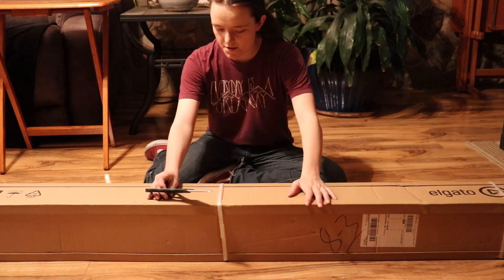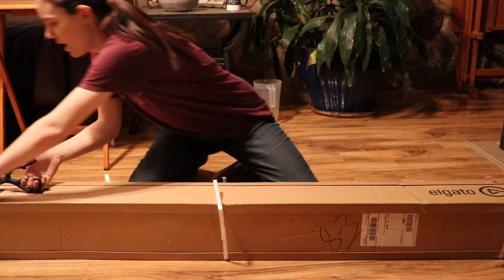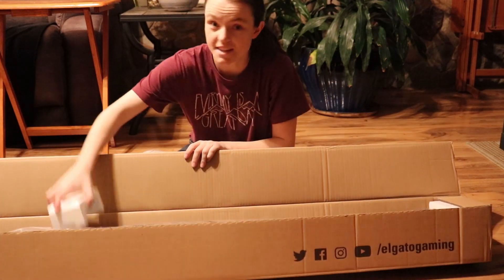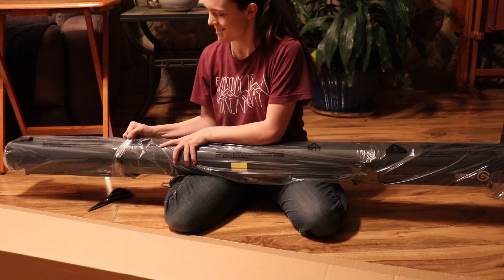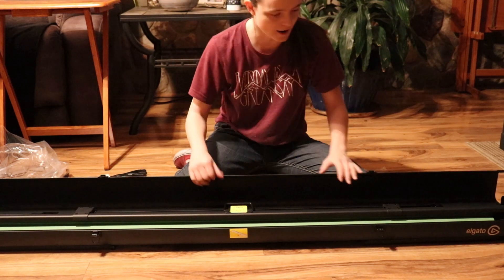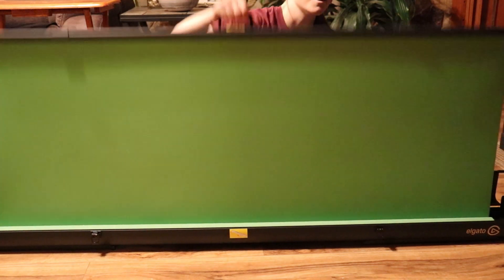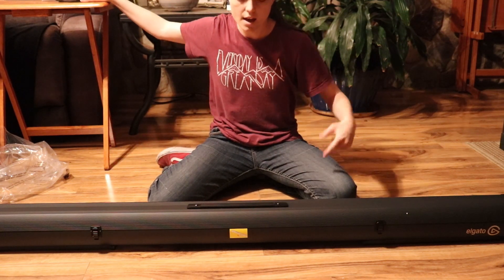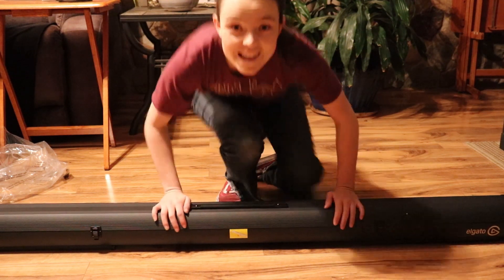Elgato Green Screen UNBOXING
My first time getting a Elgato Green Screen! Super exciting! Super high tech!